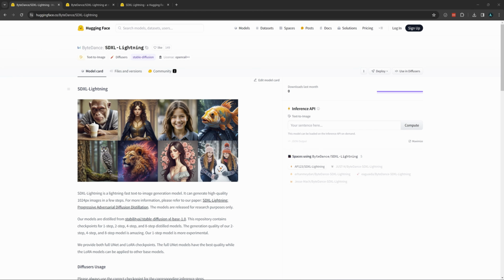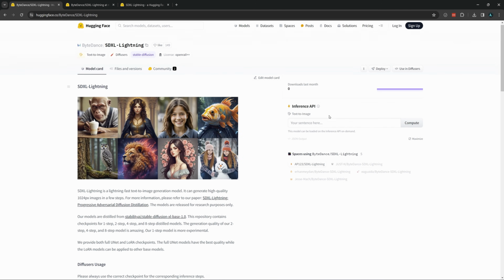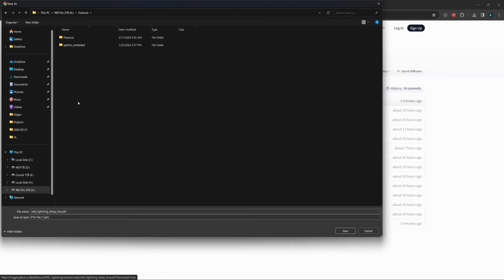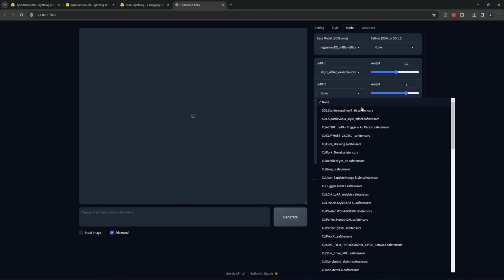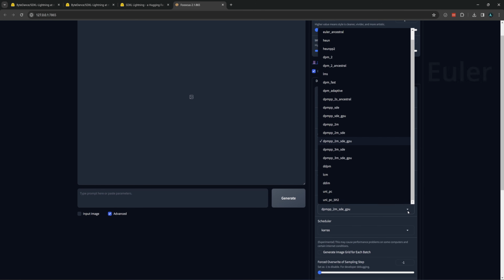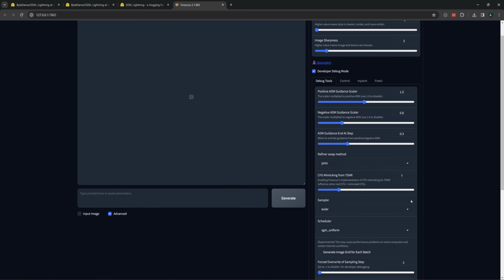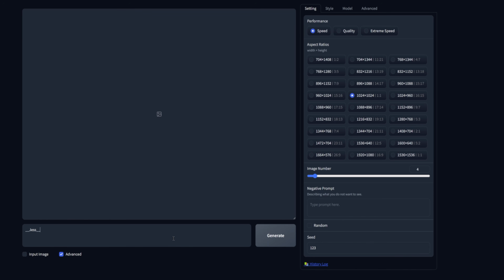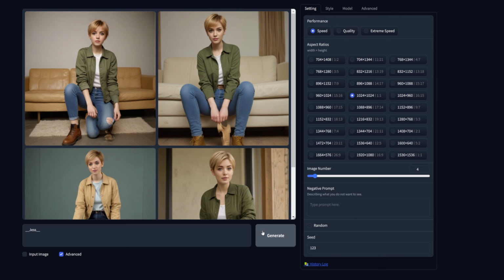How To Use SDXL Lightning In Fooocus - Stable Diffusion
Stable Diffusions Newest Speedy Model Is SDXL Lightning. Here I will show you how to get it working in Fooocus so you can try it out for yourself.

***UPDATE*** - Dreamshaper XL Lightning released after posting this.
Use this like the Turbo model (change checkpoint to new Dreamshaper Lightning model)

CFG 1-2
sampler: dpmpp_sde
scheduler: Karras
steps 3-6
resolution 1024x1024 recommended
**Update2**
The Bytedance/SDXL-Lightning files were updated to safetensors. There is also a checkpoint model available for use. All the same settings still apply for these (sgm_uniform/Euler/cfg-1/etc).
Only use the model or the Lora, not together.
So far Lora looks better to me.